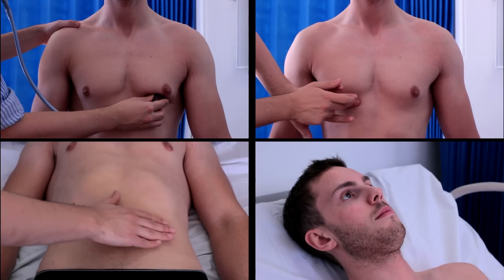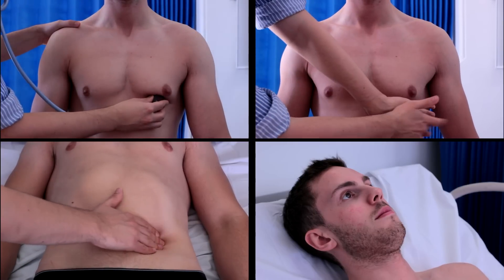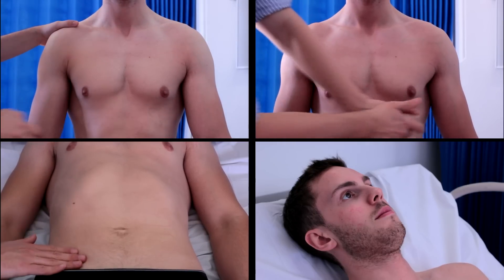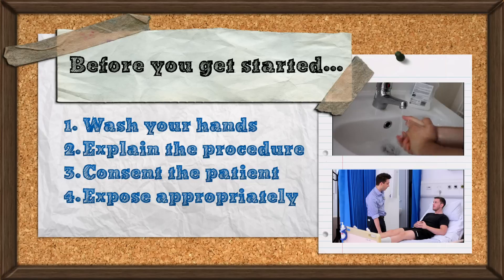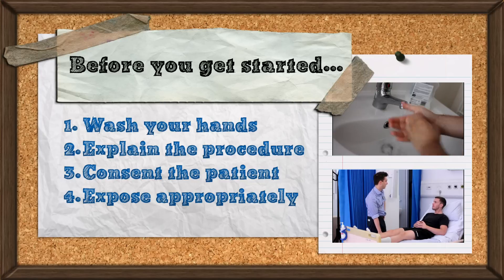In the Face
What to look for in the face when performing a general clinical examination -- perfect for the medical student on their first placement. Far from comprehensive, but an excellent starting point if you're not quite sure what approach to take. Part of our series on basic clinical examination.

And let us know what you'd like us to cover next -- like all good educationalists, we can't get enough of that sweet, sweet feedback.

Now get out there and see some patients!

Special thanks to Harrison Ferguson

While we make a great effort to ensure our content is correct and up-to-date, watching YouTube is not a substitute for reading a textbook, attending a lecture or seeing a real-life patient.